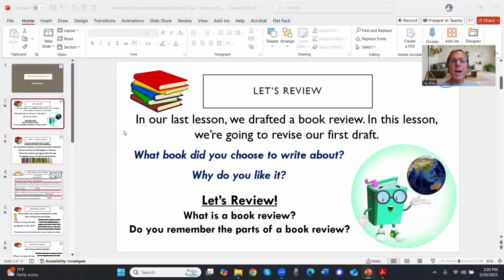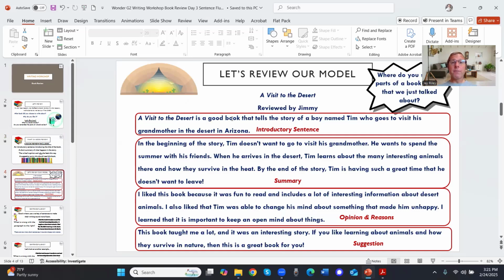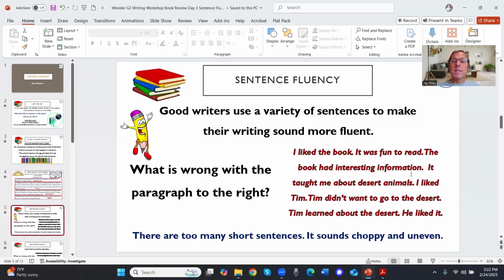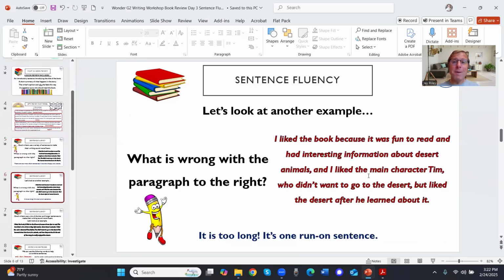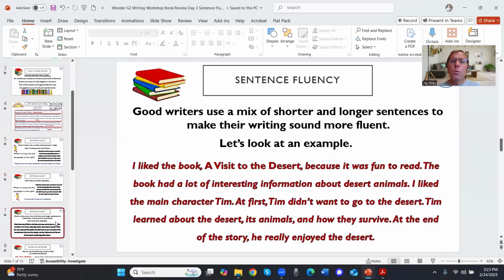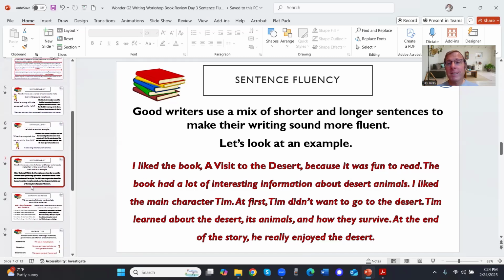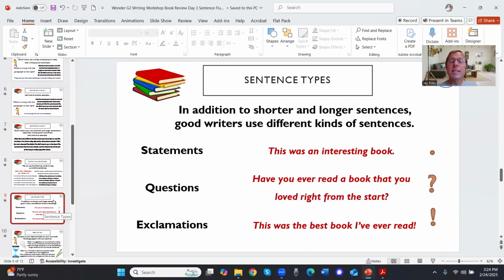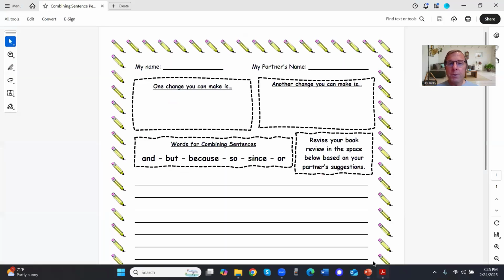Creative Writing for Kids: Sentence Fluency in Book Reviews- Conjunctions & Sentence Types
Great book reviews have strong sentence fluency! In this Day 3 lesson, young writers will learn how to mix short and long sentences, use conjunctions, and apply different sentence types (statements, commands, exclamations) to make their writing more engaging.

📌 This lesson is part of a 5-day resource available in my TpT store! Perfect for elementary and middle school learners.